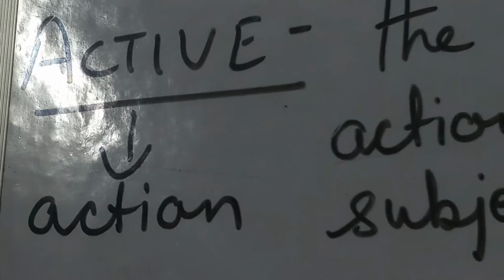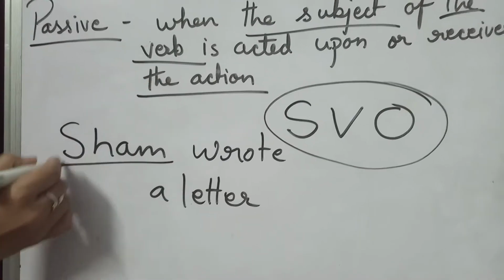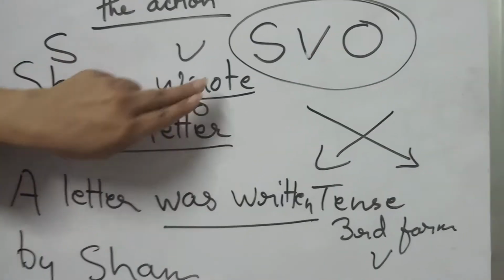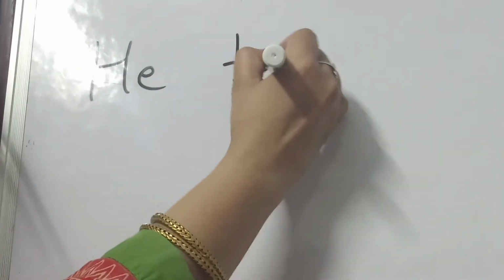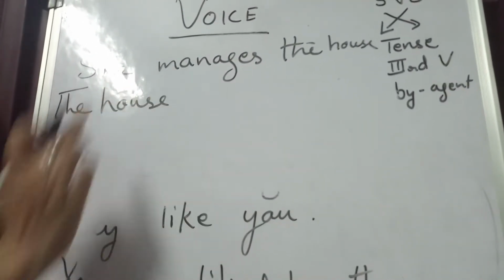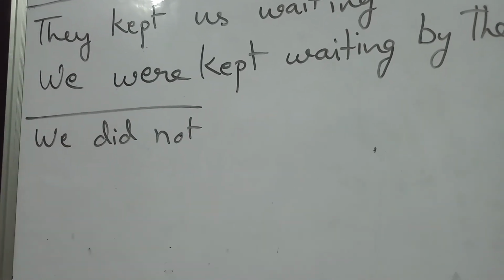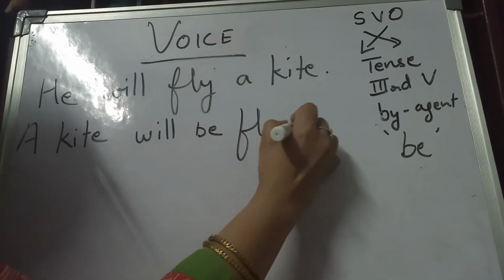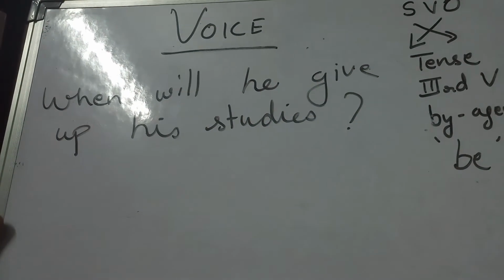Active and passive voice - part 1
In this video, we are focusing on the active to passive transformation of simple tenses. This video covers the very basics of this very interesting topic.
We are quite sure that this video will help you clear your doubts in this sub part of this extensive topic.
Do like the video and share it to others so that their dkubts can also be resolved.
All queries, suggestions and encouragements will surely be answered to in the comment section below.